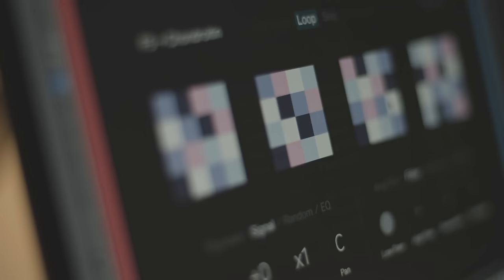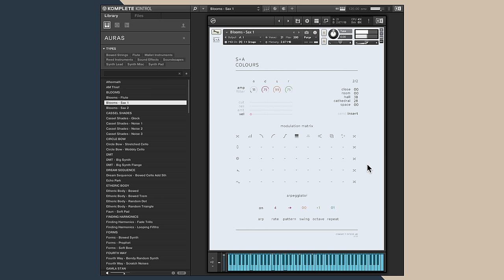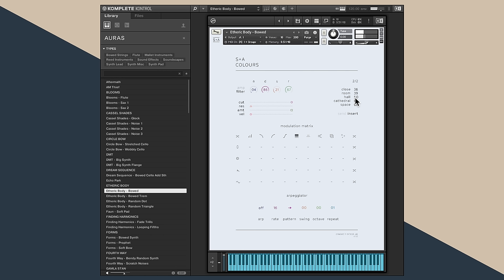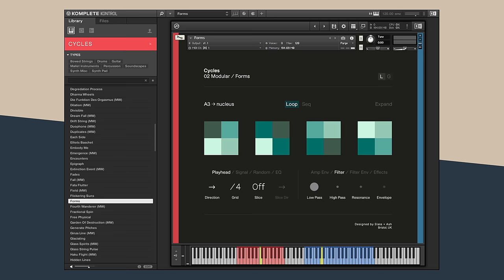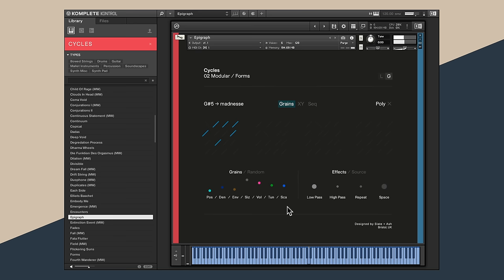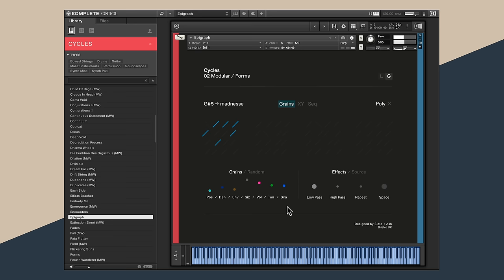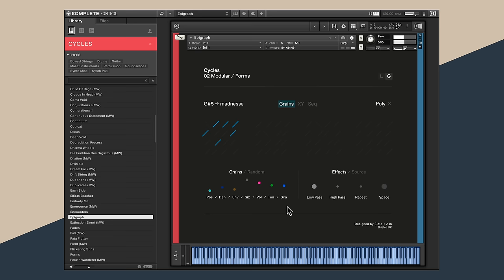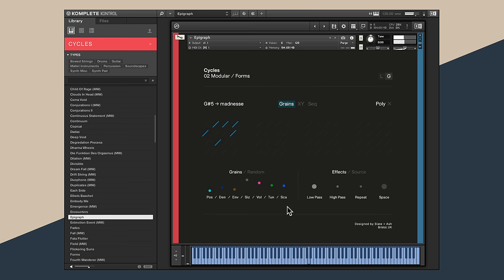Exploring Creative Sound Design Instruments from Slate + Ash | Native Instruments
Discover the bespoke sound design world of Slate + Ash in this walkthrough with Reuben Cornell. Learn how to form sound sculptures with Auras, construct granular loops using Cycles, collage orchestral textures through Landforms, and much more. Explore from thousands of samples, loops, and presets within an immersive, interactive framework that fuels experimentation. Reimagine the possibilities of creative processing with this innovative instrument collection from Slate + Ash.

00:00 - Intro
00:54 - Auras
06:18 - Cycles
14:25 - Landforms
22:38 - Outro